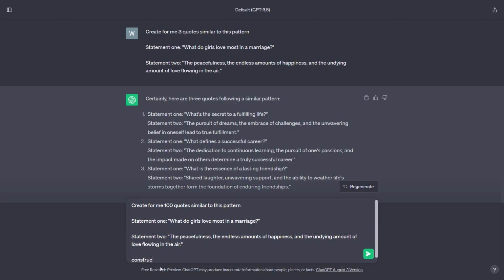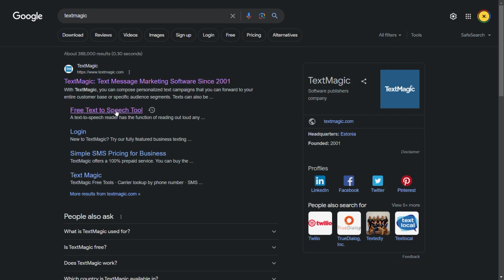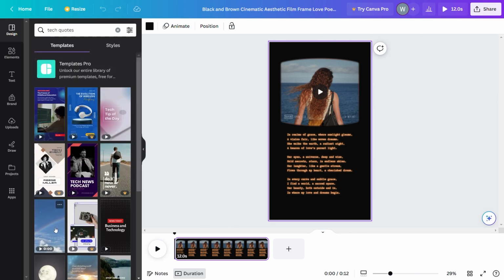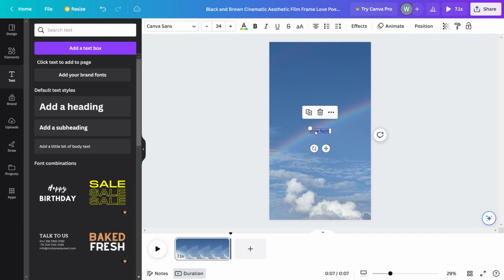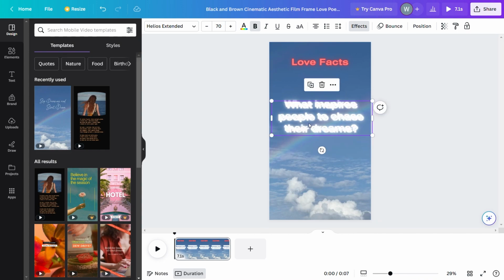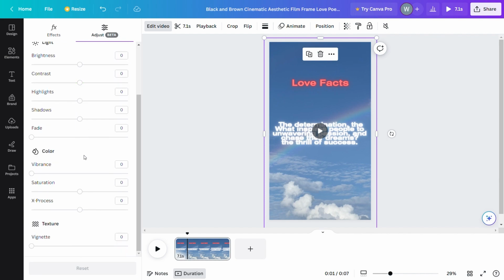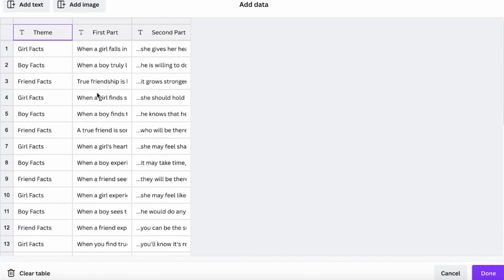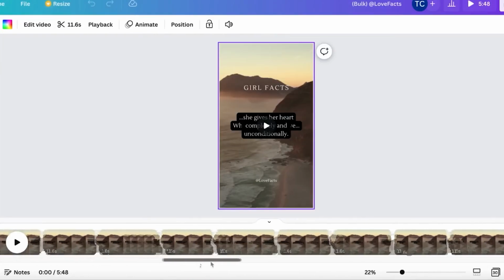I Made HUNDREDS Of Shorts in 30 Minutes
Ai, Artificial intelligence, Chatgpt

Today, we're about to revolutionize your content creation with a step-by-step guide on how to quickly create engaging YouTube With AI by your side, generating ad revenue on YouTube has never been simpler. Join us as we break down the process into easy-to-follow steps